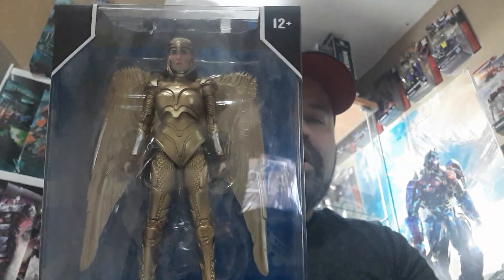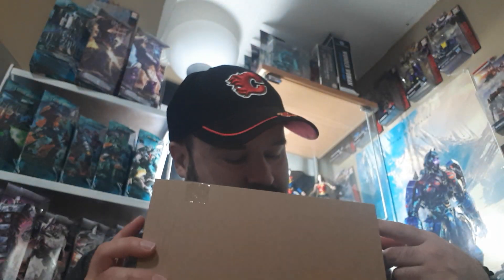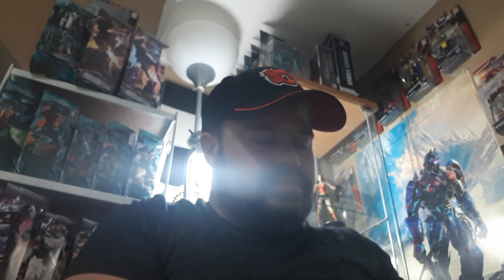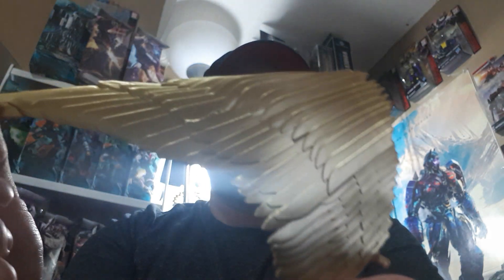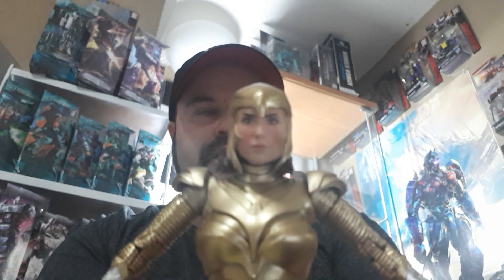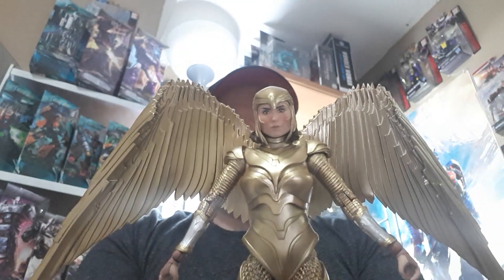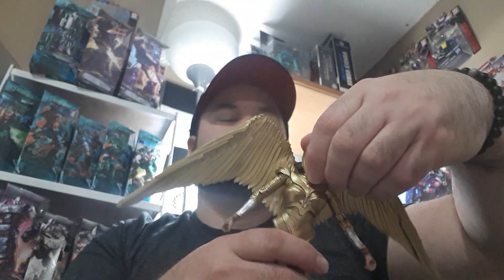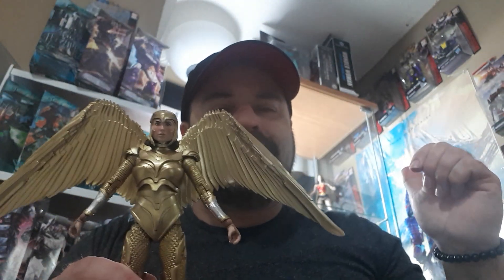DC Multiverse - WW84 Gold Armor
DC Multiverse
WW84 | Gold Armor | Wonder Woman
Figure Review | Unboxing
Todd McFarlane Toys

Transformer Vault Review # 60